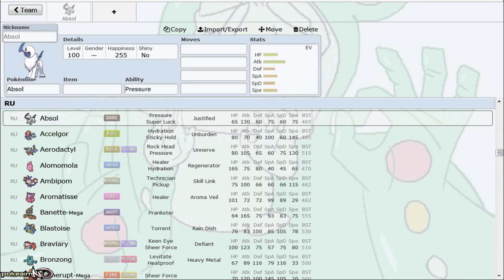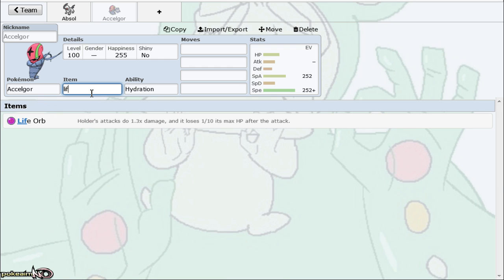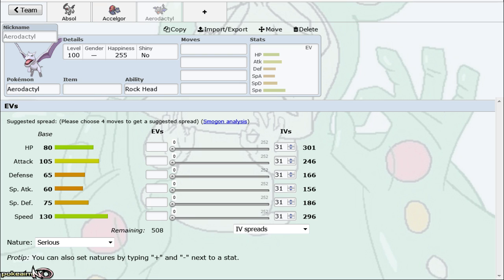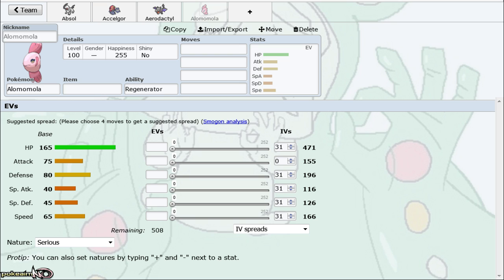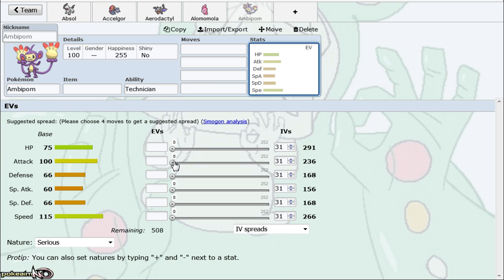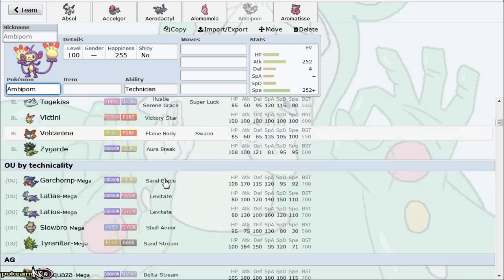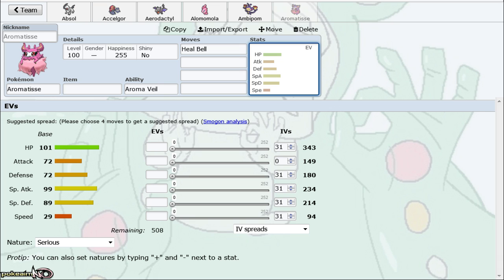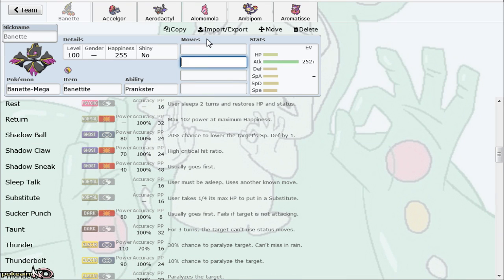All ORAS RU Pokemon Smogon Tier List Discussion w/ PokeaimMD & EonX [Part 1]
A series where PokeaimMD & EonX discuss all of Smogon's RU Tier List! In this video we discuss Absol, Accelgor, Aerodactyl, Alomomola, Ambipom, Aromatisse and Mega Banette!

● Wanna send me Fan Art or Anything?

asfgerthrrth Enjoy!